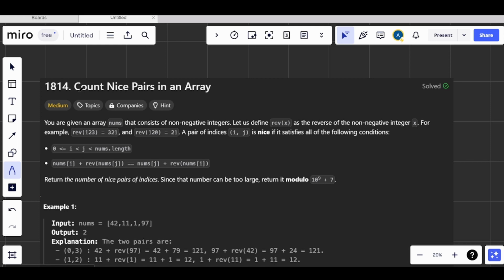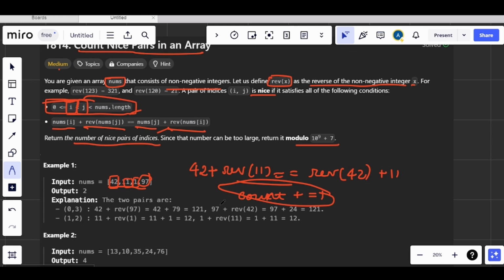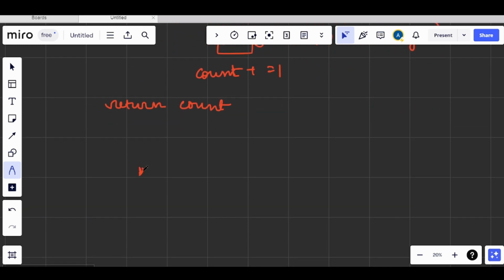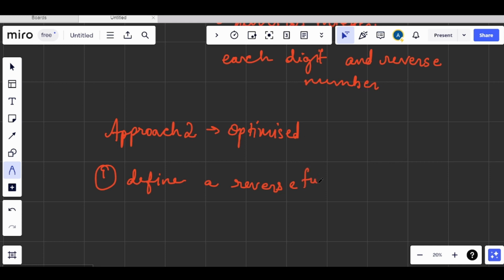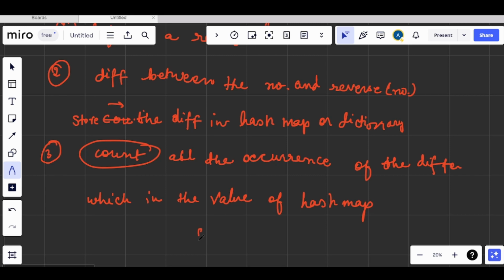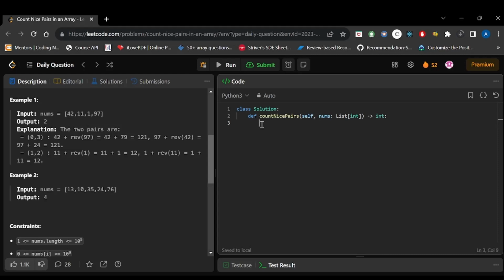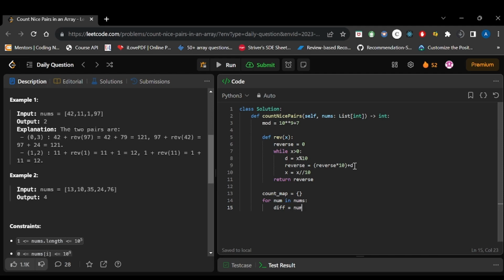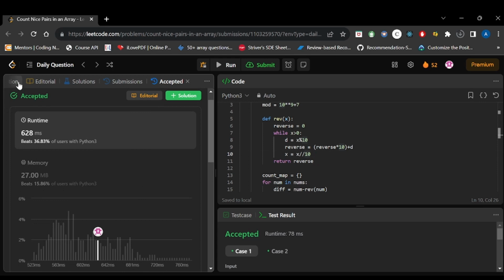1814. Count Nice Pairs in an Array | Medium | Leetcode - 1814 | Leetcode daily challenges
Welcome to a new video of our daily challenge series! Today, we're delving into a daily coding challenge - "1814. Count Nice Pairs in an Array". If you're a beginner looking to strengthen your programming skills or an experienced coder seeking a refresher, this video is for you.

1814. Count Nice Pairs in an Array | Medium | Leetcode - 1814 | Leetcode daily challenges
1814. Count Nice Pairs in an Array | Medium | Leetcode - 1814 | Leetcode daily challenges
1814. Count Nice Pairs in an Array | Medium | Leetcode - 1814 | Leetcode daily challenges
1814. Count Nice Pairs in an Array | Medium | Leetcode - 1814 | Leetcode daily challenges
1814. Count Nice Pairs in an Array | Medium | Leetcode - 1814 | Leetcode daily challenges
1814. Count Nice Pairs in an Array | Medium | Leetcode - 1814 | Leetcode daily challenges
1814. Count Nice Pairs in an Array | Medium | Leetcode - 1814 | Leetcode daily challenges
1814. Count Nice Pairs in an Array | Medium | Leetcode - 1814 | Leetcode daily challenges
1814. Count Nice Pairs in an Array | Medium | Leetcode - 1814 | Leetcode daily challenges
1814. Count Nice Pairs in an Array | Medium | Leetcode - 1814 | Leetcode daily challenges
1814. Count Nice Pairs in an Array | Medium | Leetcode - 1814 | Leetcode daily challenges
1814. Count Nice Pairs in an Array | Medium | Leetcode - 1814 | Leetcode daily challenges
1814. Count Nice Pairs in an Array | Medium | Leetcode - 1814 | Leetcode daily challenges
1814. Count Nice Pairs in an Array | Medium | Leetcode - 1814 | Leetcode daily challenges
1814. Count Nice Pairs in an Array | Medium | Leetcode - 1814 | Leetcode daily challenges
1814. Count Nice Pairs in an Array | Medium | Leetcode - 1814 | Leetcode daily challenges
1814. Count Nice Pairs in an Array | Medium | Leetcode - 1814 | Leetcode daily challenges
1814. Count Nice Pairs in an Array | Medium | Leetcode - 1814 | Leetcode daily challenges
1814. Count Nice Pairs in an Array | Medium | Leetcode - 1814 | Leetcode daily challenges
1814. Count Nice Pairs in an Array | Medium | Leetcode - 1814 | Leetcode daily challenges
1814. Count Nice Pairs in an Array | Medium | Leetcode - 1814 | Leetcode daily challenges
1814. Count Nice Pairs in an Array | Medium | Leetcode - 1814 | Leetcode daily challenges
1814. Count Nice Pairs in an Array | Medium | Leetcode - 1814 | Leetcode daily challenges
1814. Count Nice Pairs in an Array | Medium | Leetcode - 1814 | Leetcode daily challenges
1814. Count Nice Pairs in an Array | Medium | Leetcode - 1814 | Leetcode daily challenges
1814. Count Nice Pairs in an Array | Medium | Leetcode - 1814 | Leetcode daily challenges
1814. Count Nice Pairs in an Array | Medium | Leetcode - 1814 | Leetcode daily challenges
1814. Count Nice Pairs in an Array | Medium | Leetcode - 1814 | Leetcode daily challenges
1814. Count Nice Pairs in an Array | Medium | Leetcode - 1814 | Leetcode daily challenges
1814. Count Nice Pairs in an Array | Medium | Leetcode - 1814 | Leetcode daily challenges
1814. Count Nice Pairs in an Array | Medium | Leetcode - 1814 | Leetcode daily challenges